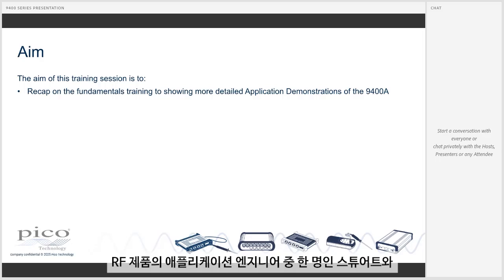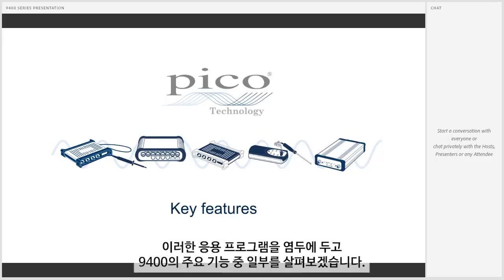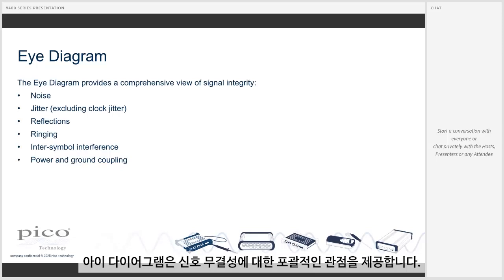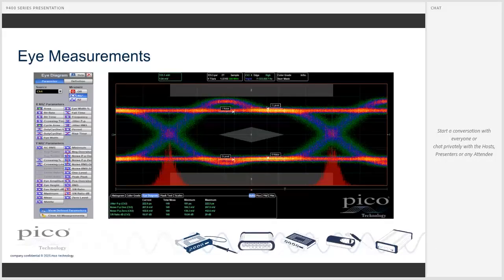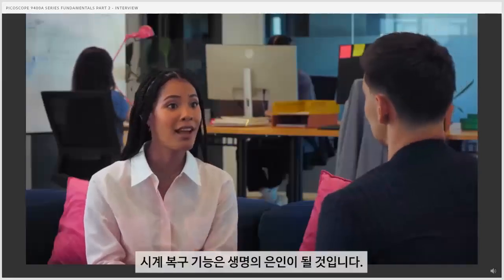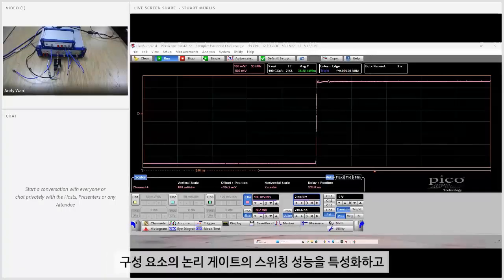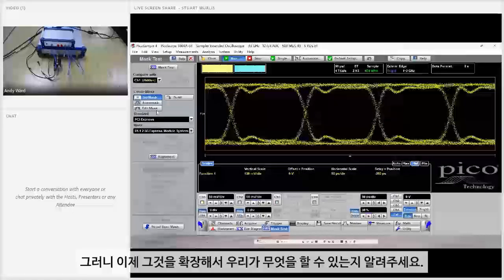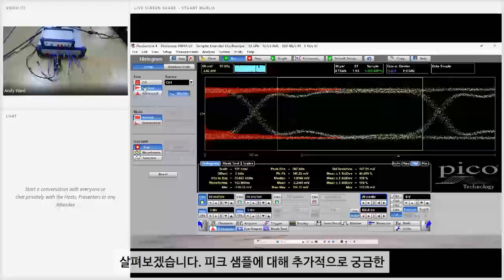광대역 33GHz USB 샘플링 스코프 (PicoScope 9404A-06 9404A-16 9404A-25 9404A-33)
✔️ 품명: 광대역 33GHz USB 샘플링 스코프
✔️ 모델 : PicoScope 9404A-06 9404A-16 9404A-25 9404A-33
✔️ 제조사: Pico Technology
✔️ 한국 총판: (주)영일교육시스템